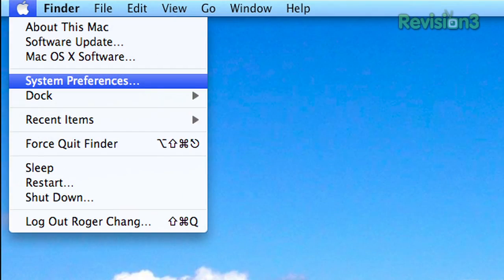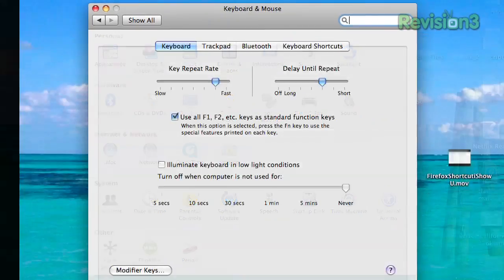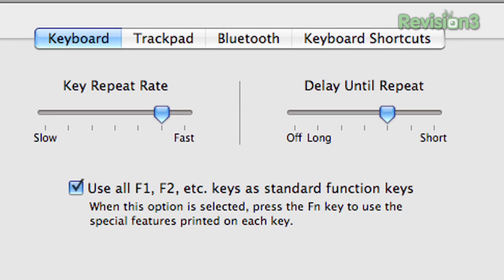Switch Function Key Uses - Tekzilla Daily Tip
Take advantage of the functionality in your function keys by bypassing those volume and brightness buttons. Learn how in today's Tekzilla Daily.